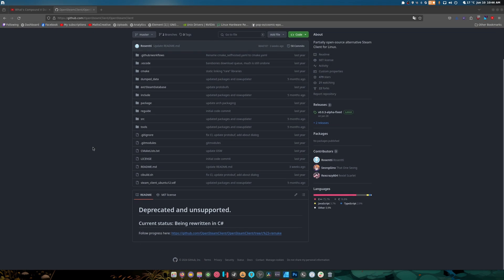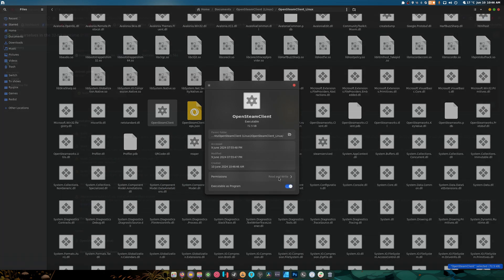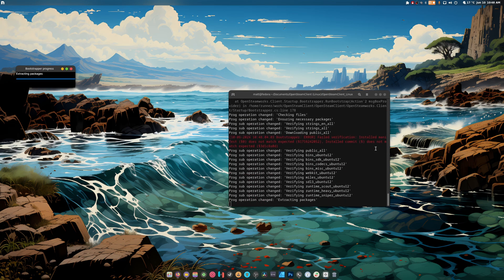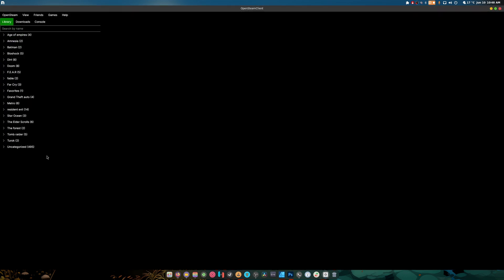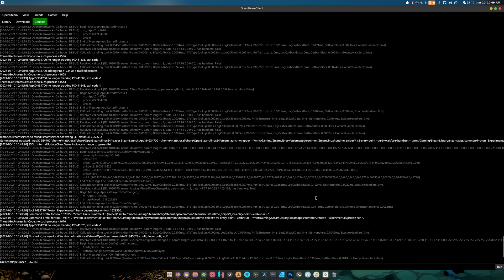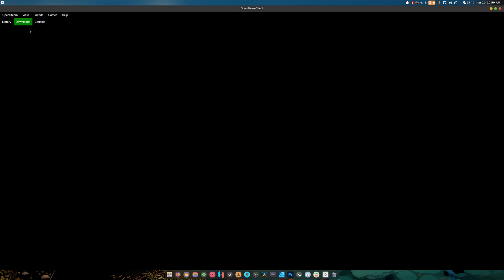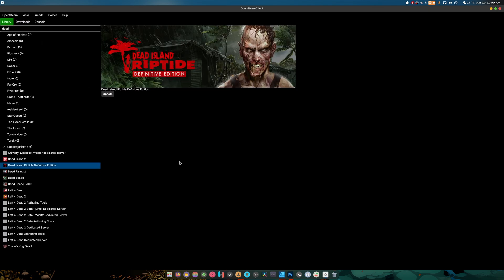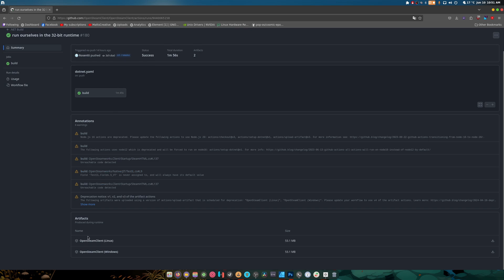Open-steam An open source Steam client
SPECS Below:
• OS: Fedora 40 Workstation
• Gnome 46
• CPU: Ryzen 7 5900X (4.9GHz)
• Memory: 49 GiB DDR4 3600mhz
• Storage: 22TB
• GPU: RTX 4070